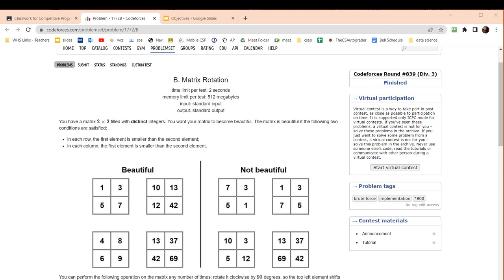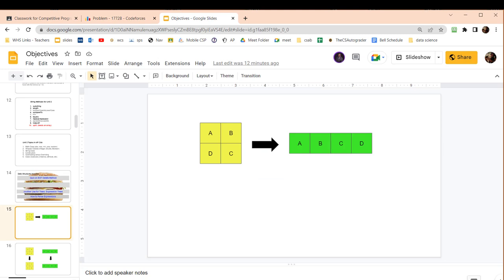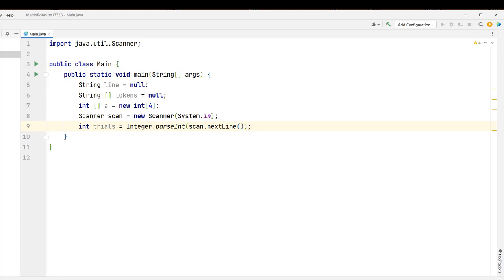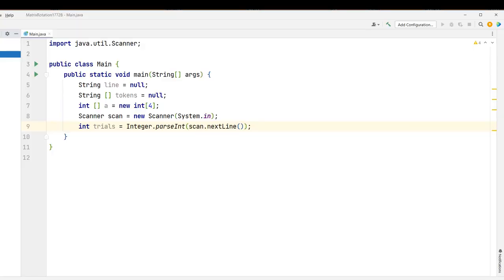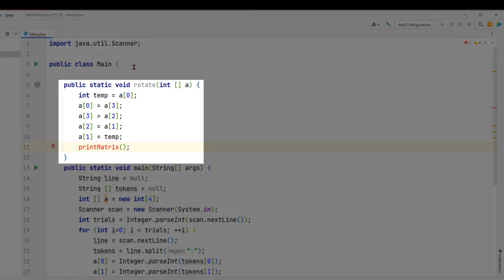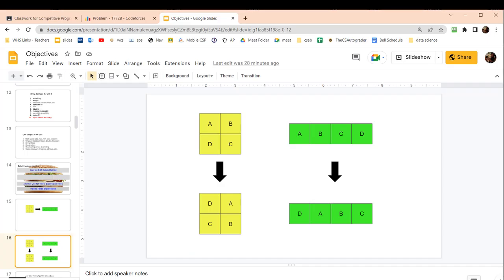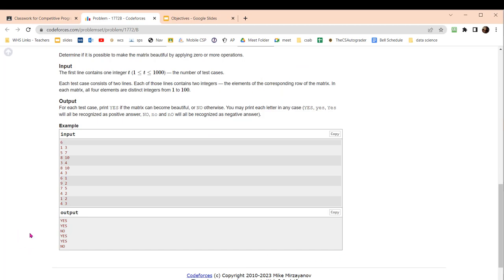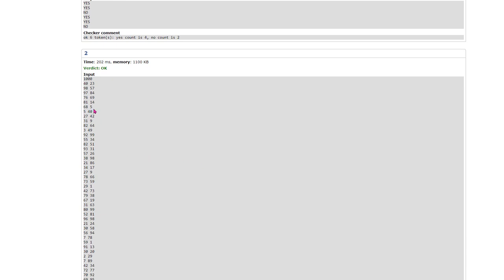CP: Matrix Rotation (Code Forces 1772B)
Series for High School students looking to get started in competitive programming.